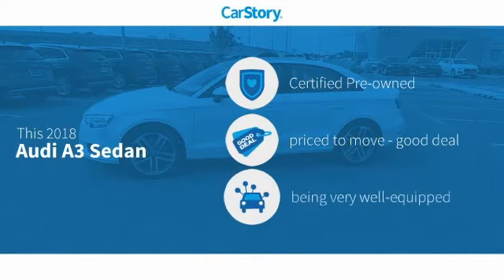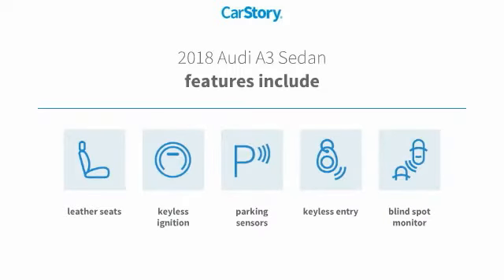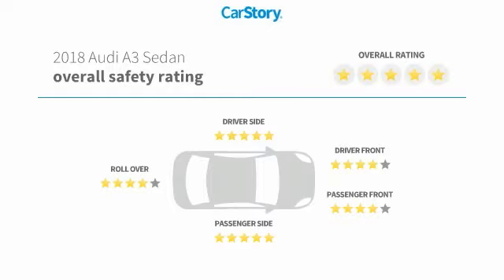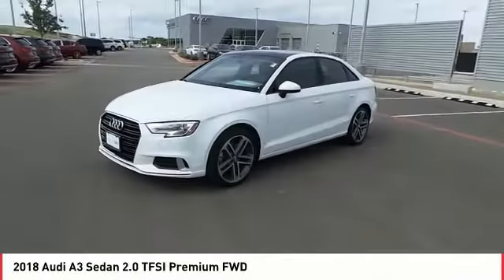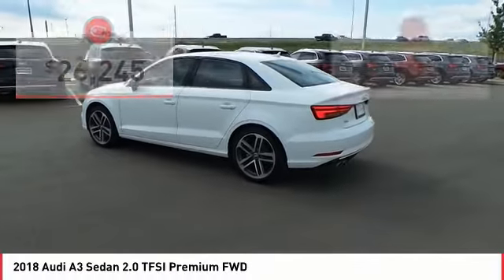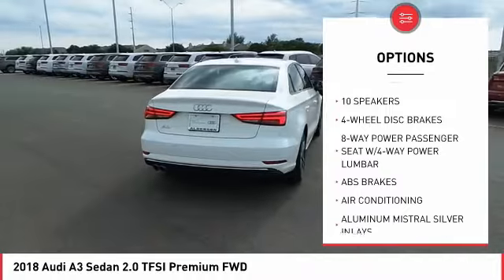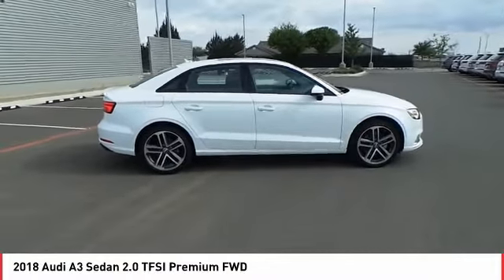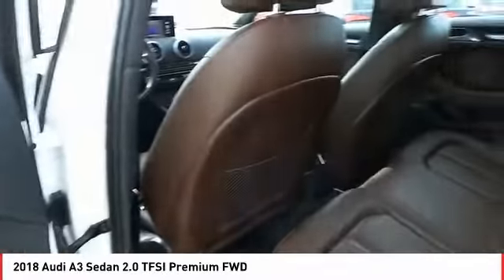2018 Audi A3 Sedan Lubbock Texas A1084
2018 Audi A3 Sedan 2.0 TFSI Premium FWD

Recent Arrival! Clean CARFAX. Odometer is 3024 miles below market average! Certified. Audi Certified pre-owned Details: * Limited Warranty: 12 Month/Unlimited Mile beginning after new car warranty expires or from certified purchase date * Warranty Deductible: $0 * Includes 24/7 Roadside Assistance including towing & trip interruption reimbursement. Transferability of the Audi CPO Limited Warranty to a subsequent private owner. CARFAX Vehicle History Report. * Transferable Warranty * 300+ Point Inspection CARFAX One-Owner. Ibis White 2018 Audi A3 2.0T Premium FrontTrak FrontTrak 6-Speed Automatic S tronic 2.0L 4-Cylinder TFSI 26/35 City/Highway MPG Serving all of West Texas and Eastern New Mexico, Audi Lubbock offers a stunning selection of New and Certified Pre-Owned Audi models as well as a variety of beautiful Pre-Owned vehicles to match your lifestyle and budget. The word Audi itself is translated to 'listen' and you will felt heard from the first moment you approach us on our website, through social media or in person. We love to browse online as much as you do - but we love to drive even more. One test drive with our expert car enthusiasts and you'll see why.